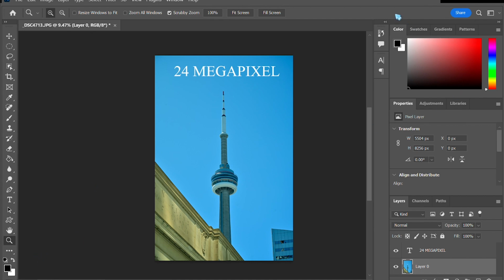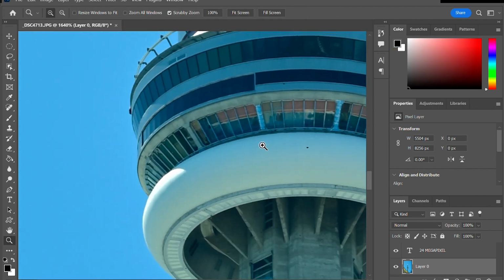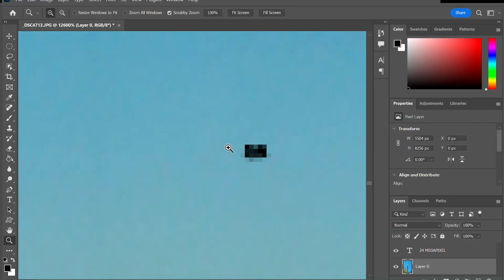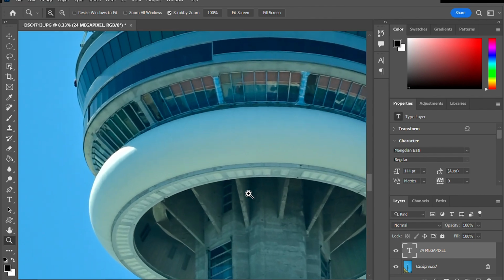WHAT IS A MEGAPIXEL ? | PHOTOGRAPHY TERM 1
📸 Understanding Megapixels in Photography: A Complete Guide 📸

Welcome to our latest video where we dive deep into the world of megapixels and their impact on photo quality. If you're passionate about digital photography, camera specs, or just curious about how megapixels affect your images, this video is for you!

In this comprehensive guide, we'll cover:

What is a megapixel? Understanding the basics
How megapixels influence image resolution and detail

Megapixels, photography, camera specs, image quality, digital photography, photo resolution, camera sensor, megapixel count, beginner photography tips.

Share your thoughts or questions in the comments below.